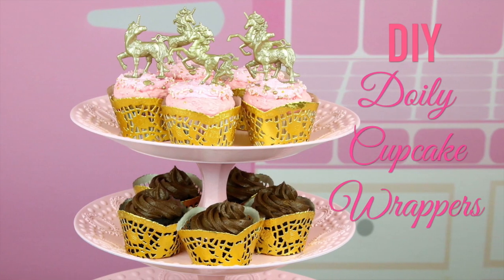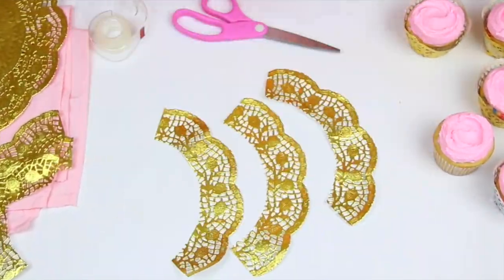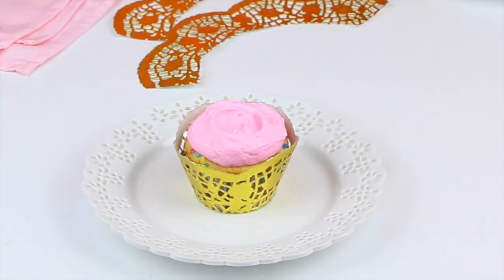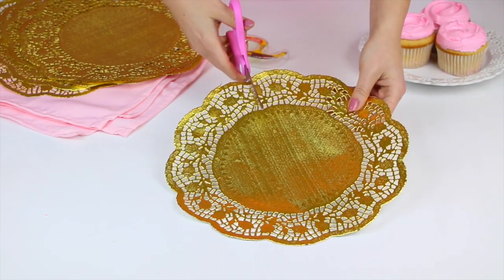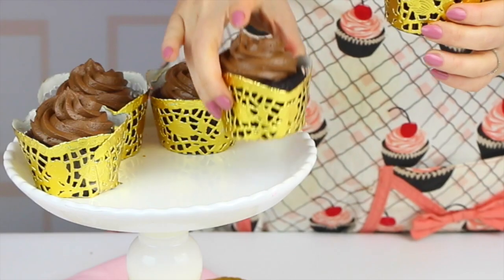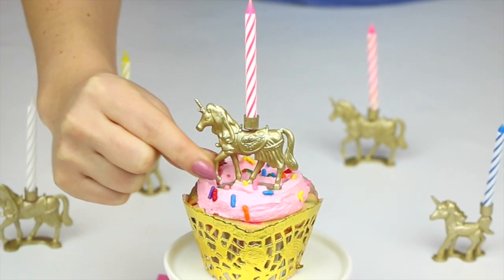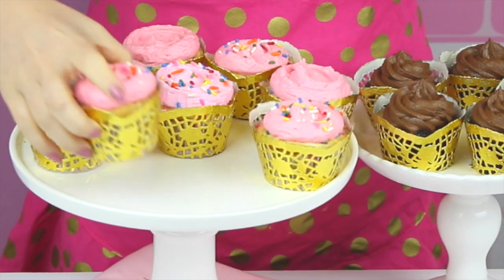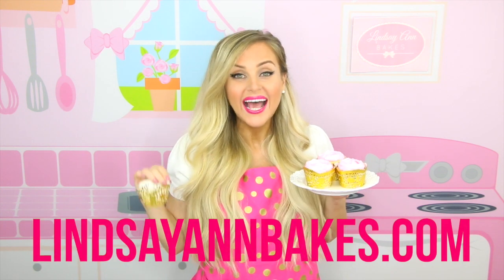DIY Doily Cupcake Wrappers // Lindsay Ann Bakes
♡An super easy DIY for creating fancy lace cupcake wrappers, made out of a simple paper doily. These transform any cupcake into a super impressive, beautiful treat, perfect for weddings, showers, parties and more! Even if you are using store bought cupcakes, a simple doily wrapper makes it ultra glam in just minutes!♡

Have a video request that you would like to see? Let me know!

🎀 INSTAGRAM - more behind the scenes!

🎀 TWITTER - come tweet with me!

🎀 EMAIL - drop me a line!